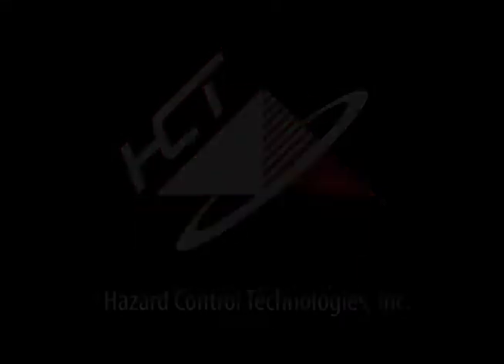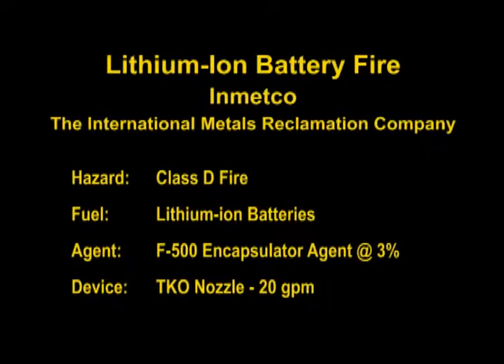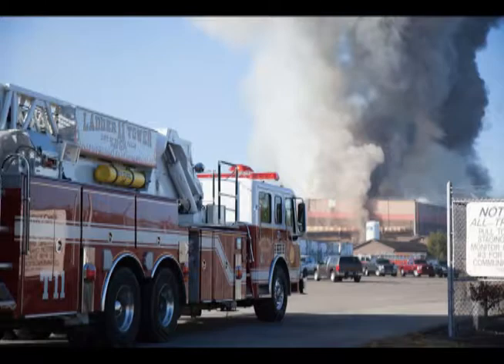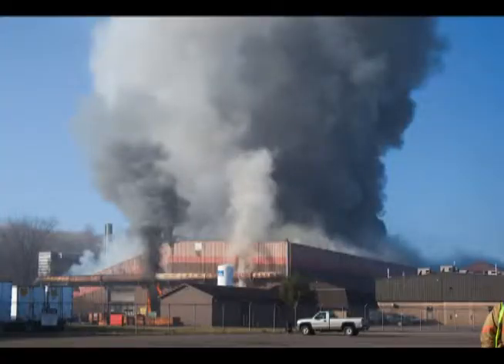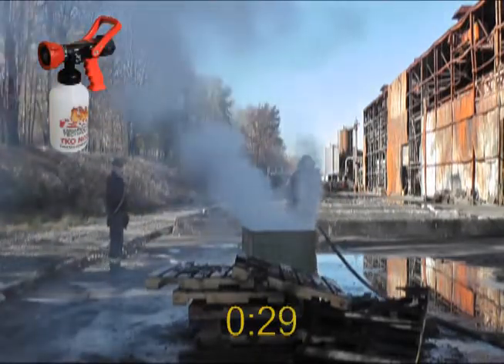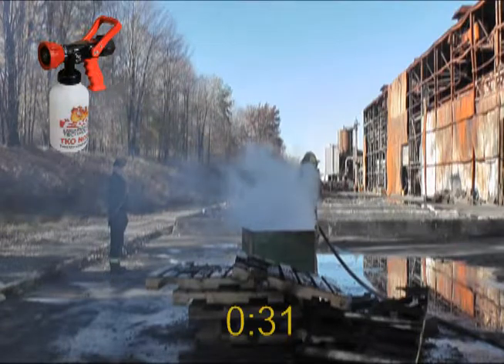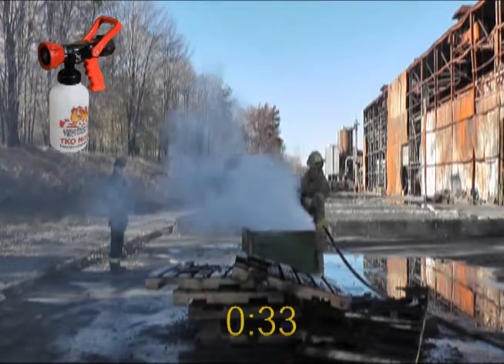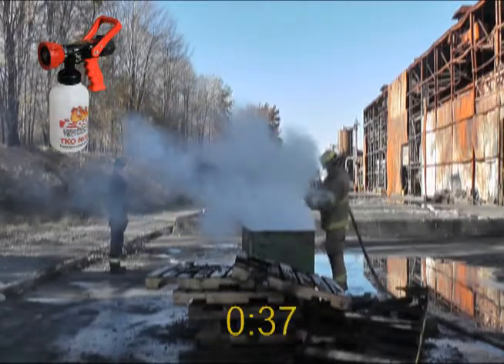F 500 EA TKO Nozzle Extinguishes Lithium Battery Fire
After experiencing a lithium battery fire at this recycling plant, they were pleased to see that a TKO Nozzle carrying 2 quarts of F-500 Encapsulator Agent could extinguish these Class D fires without explosions.